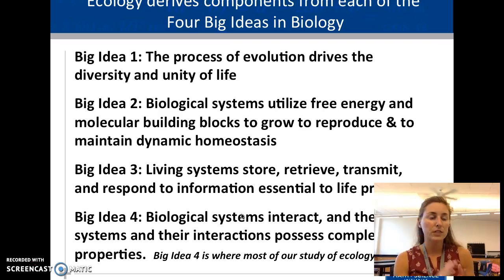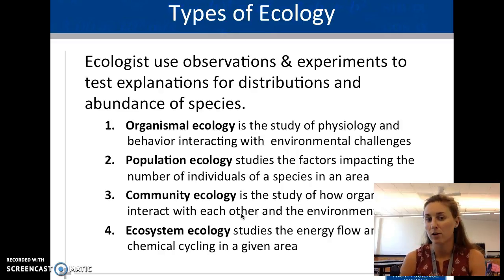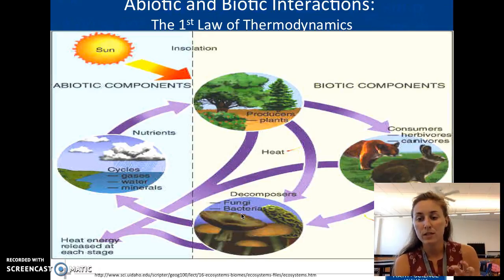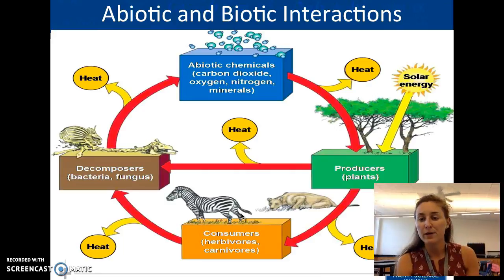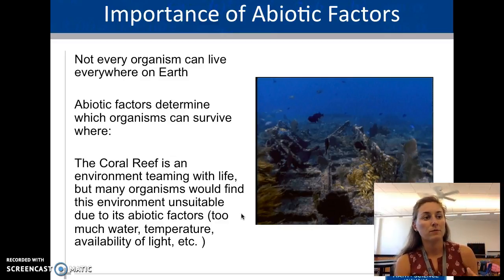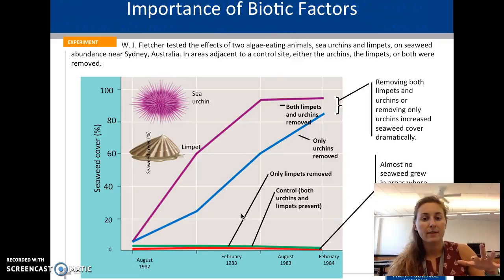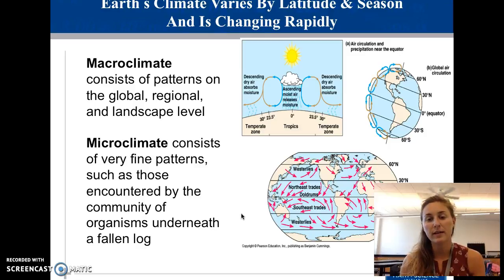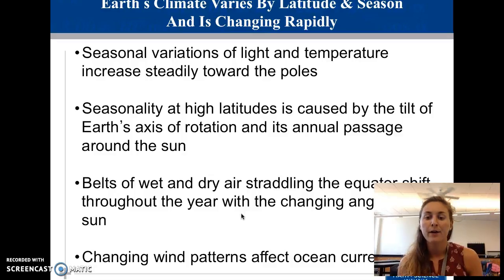Intro to Ecology PT1 16-17